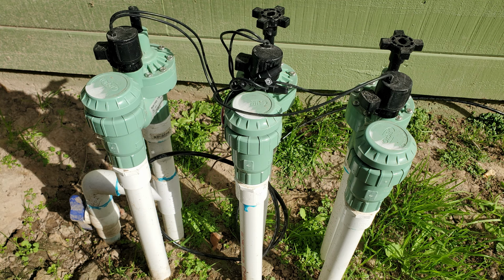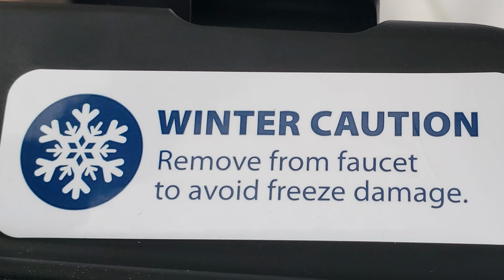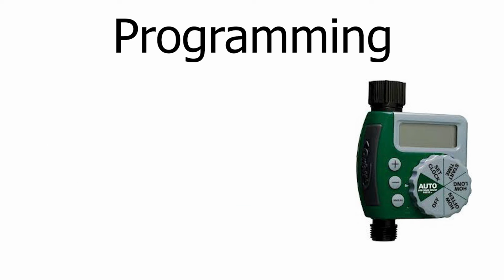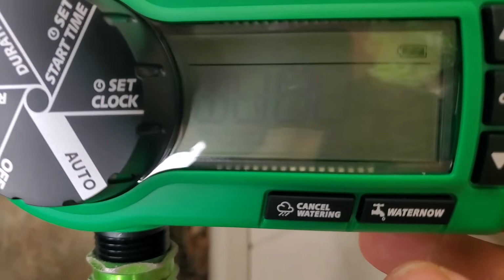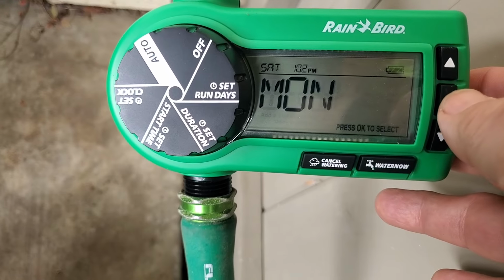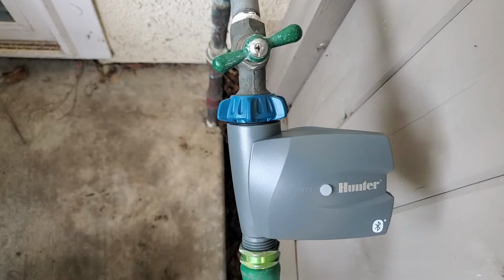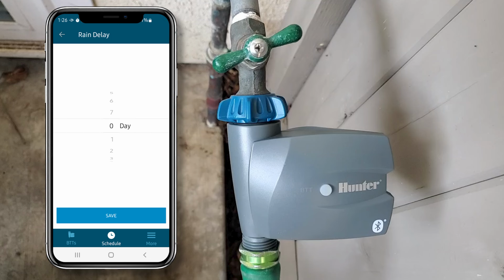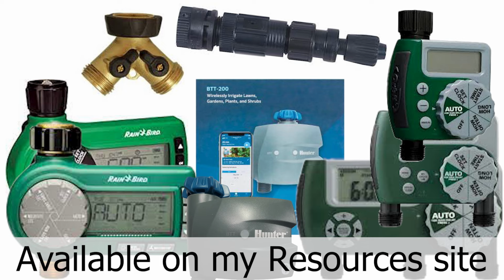Best battery-powered hose-end timers AND how to program them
Do you want to automate a garden hose or drip tubing connected to a faucet? I’m going to show you my favorite battery-powered timers for faucets and how to program them.

Chapters:
00:00 Introduction
01:43 My faves
02:38 Winter warnings
03:33 Programming them
11:50 Conclusion

Visit my other sites and channels: Buy my fun lyrical book Finney's First Flight